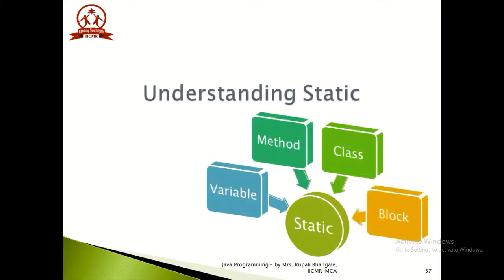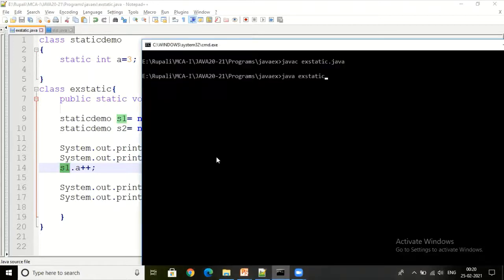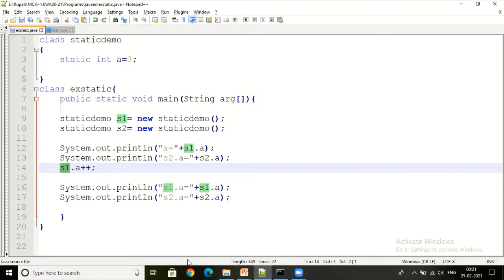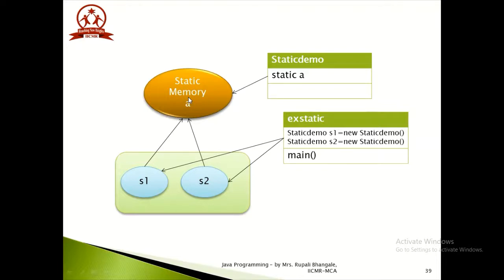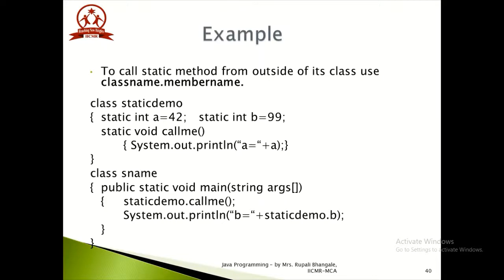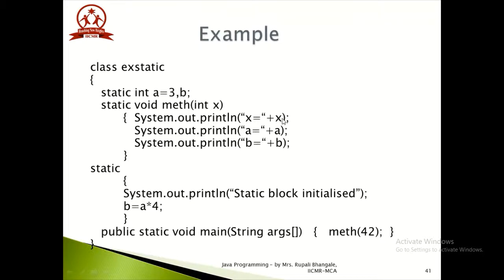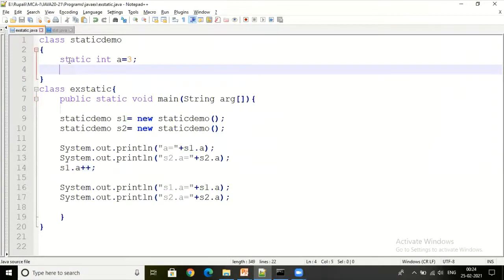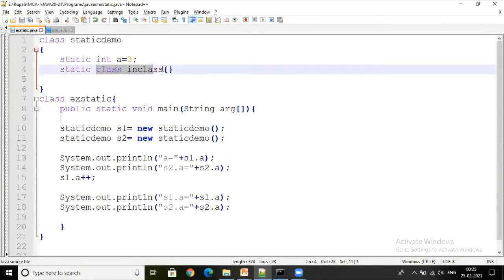Static Keyword in Java